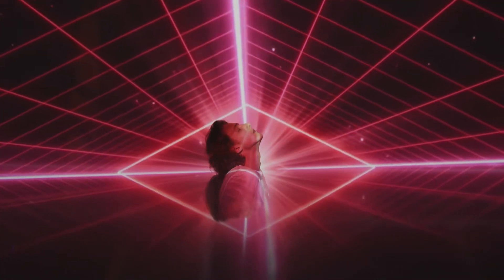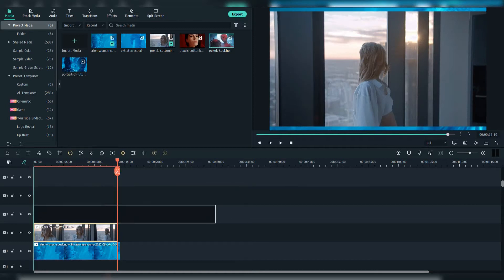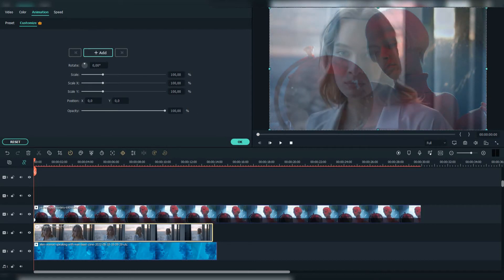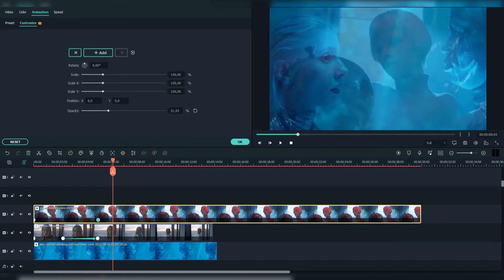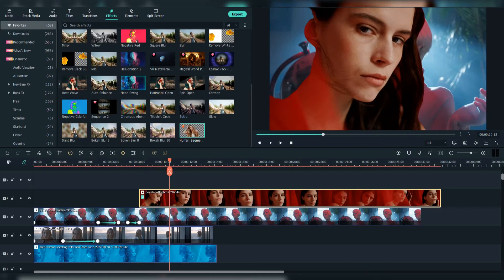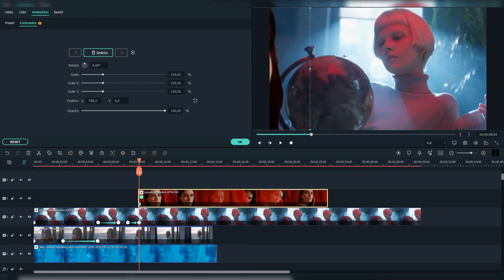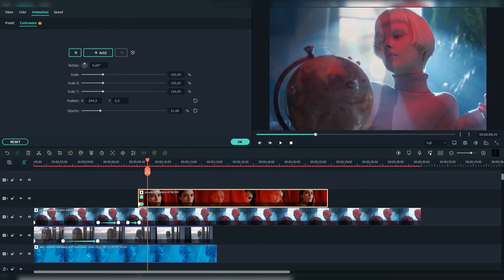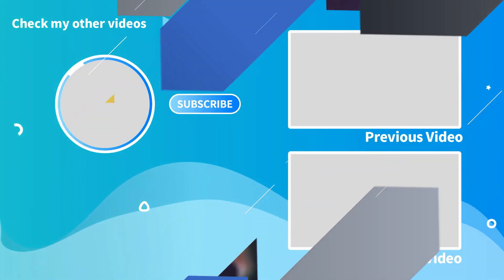How to Change/Use Opacity in videos - Filmora 11 Tutorial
Hey guys, today I'm going to show you how to use or change the opacity in videos using Wondershare Filmora 11.6.7.